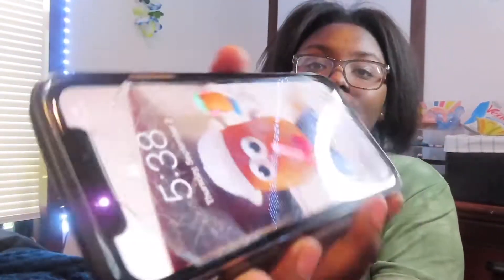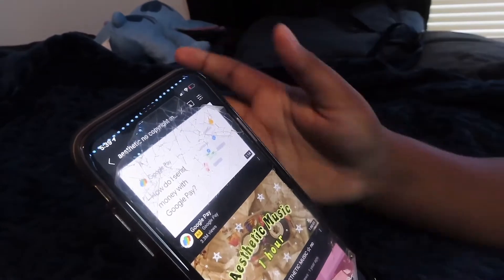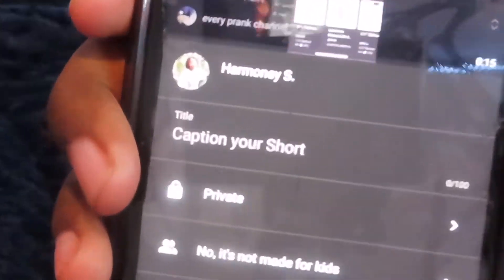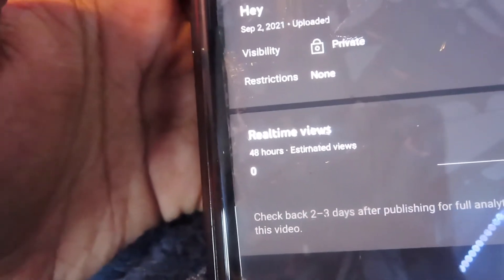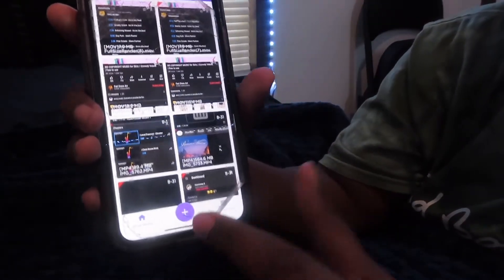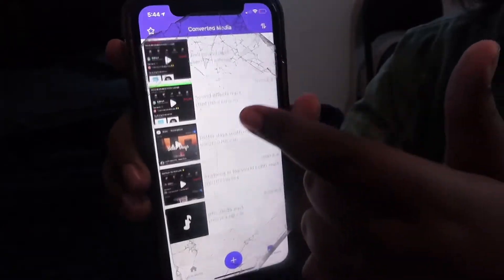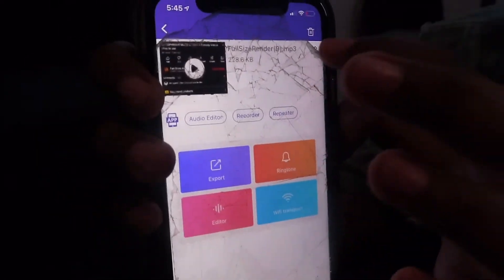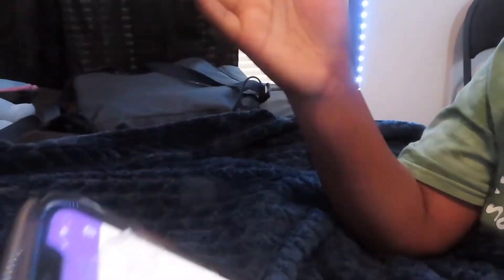STEP BY STEP: how to add audios to *YOUR VIDEOS* w/ vllo on [ios]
ever wondered how to add music to your videos or let alone find good music that WON'T get you copyrighted? In this video, I hooked you up with both!
Let's be friends!

☆ 𝐀𝐛𝐨𝐮𝐭 𝐦𝐞 ☆
Where are you from?
:) America, Upstate NY
How old are you?
:)13!
When's your birthday?
:)April 21st~ 08 babyyy
"Favorite food(s):
:)alfredo, pizza, ribs, steak & rice

ilysm xoxo